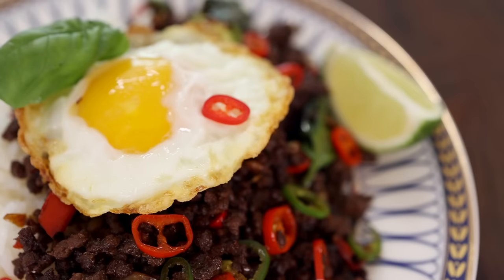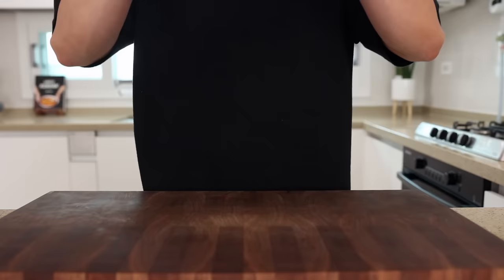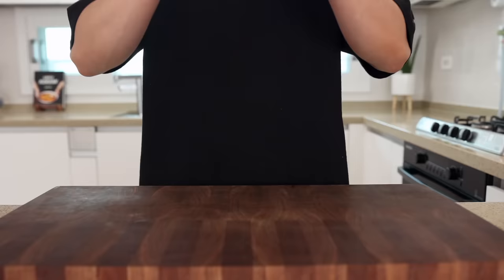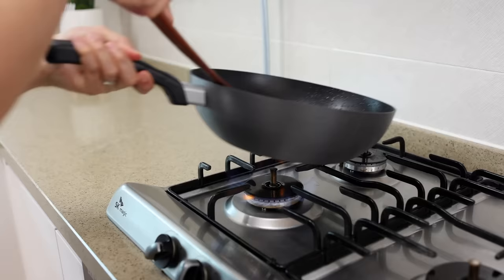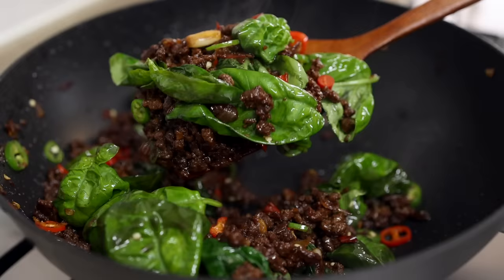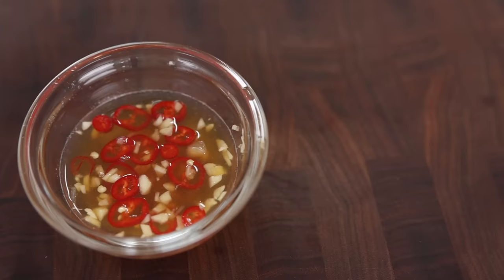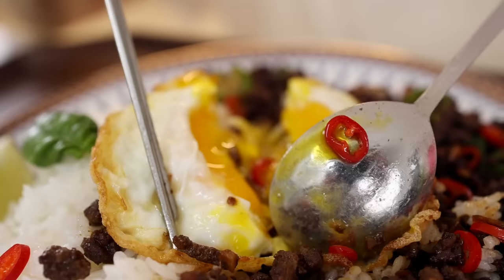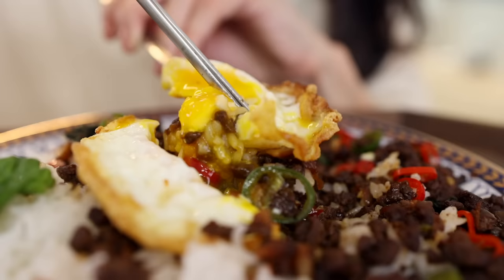The Best Thai Basil Beef in 15 Minutes (Pad Kra Pao)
The Best Thai Basil Stir Fry in 15 Minutes (Pad Kra Pao)

KOREAN CHILI PEPPER FLAKES
KOREAN KNIFE CUT NOODLES
KOREAN BEEF STOCK POWDER
SHAOXING COOKING WINE
CHICKEN BOUILLON POWDER
BLACK BEAN PASTE